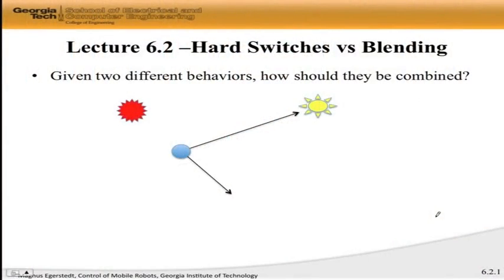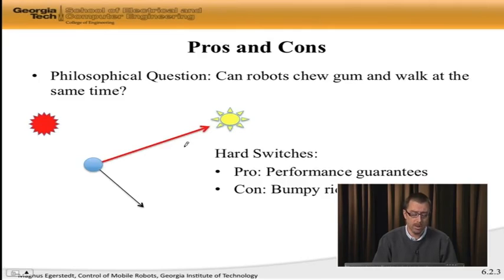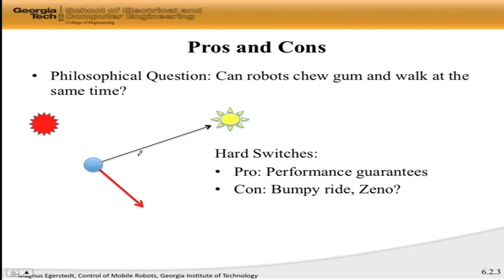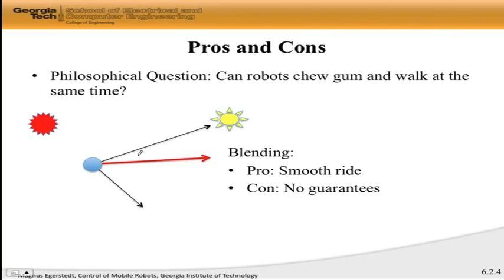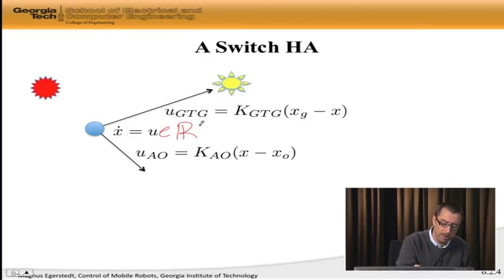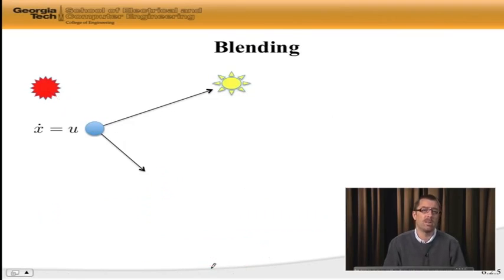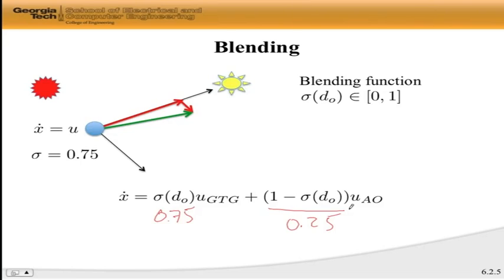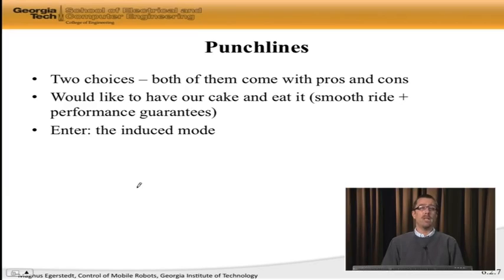6.2 Hard Switches vs Blending